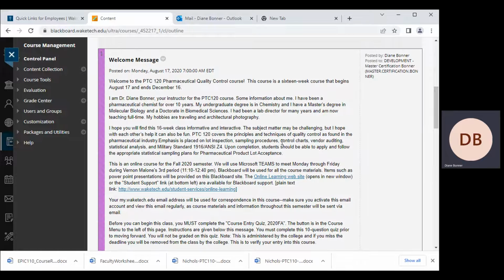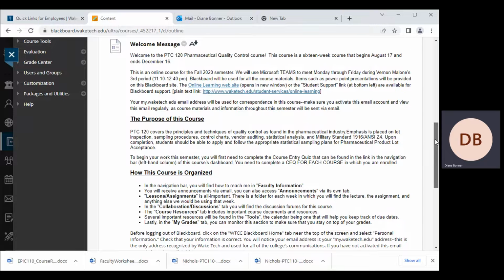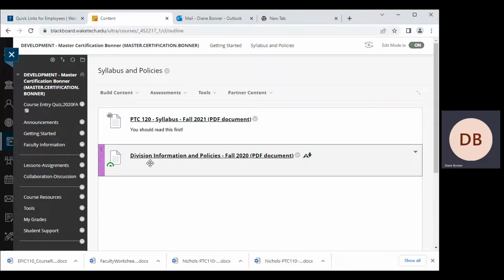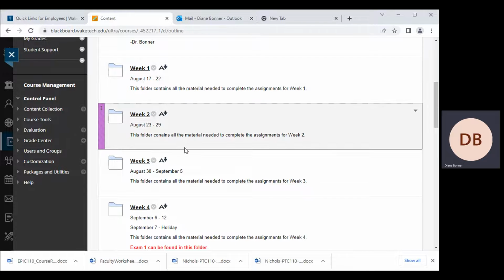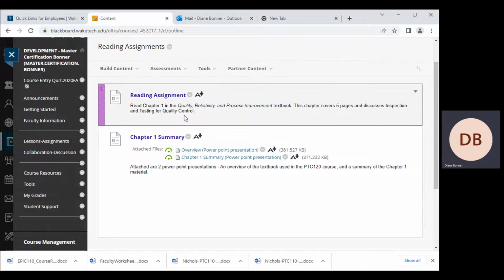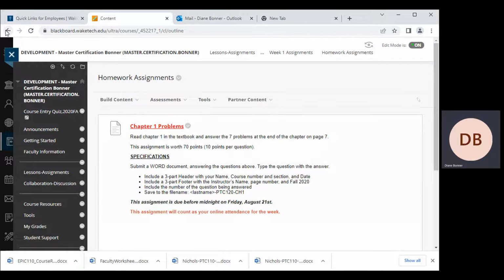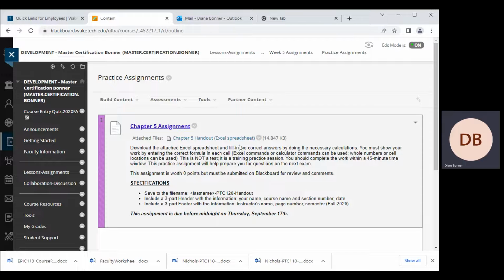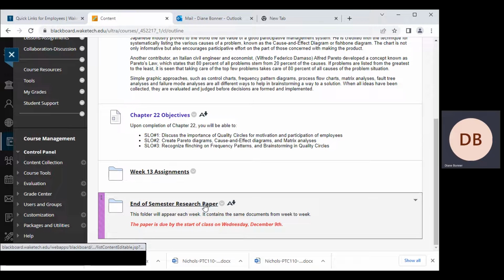PCT 120- Diane Bonner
This video is a brief overview of the enhancements made to PCT 120- Pharmaceutical Quality Control, taught by Diane Bonner (2022).